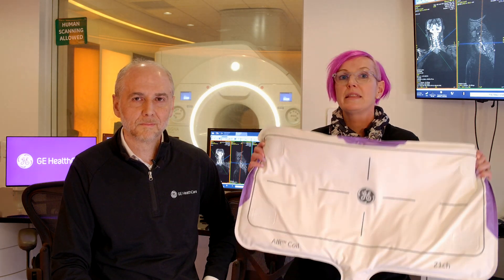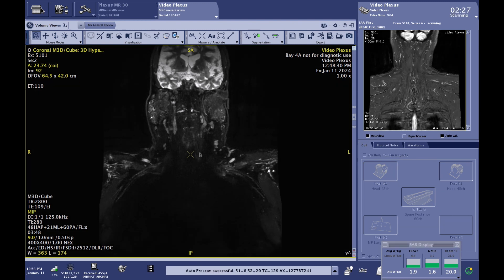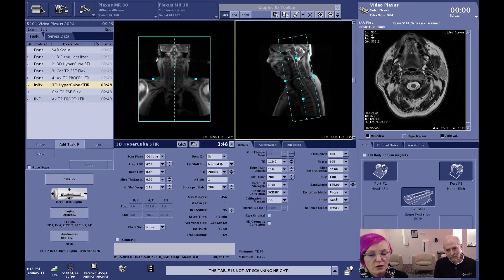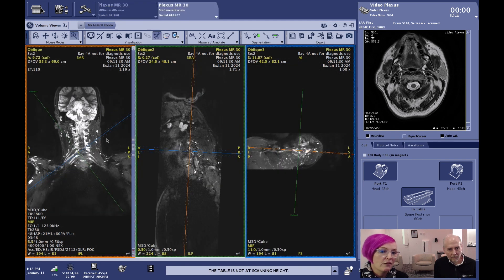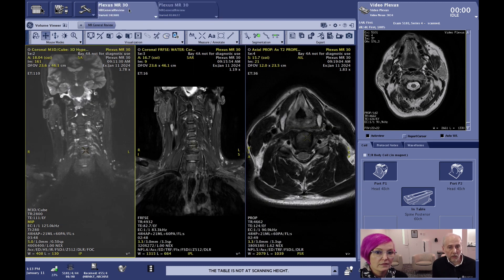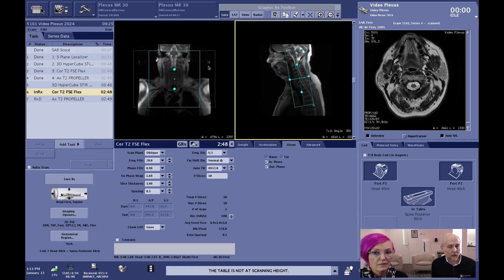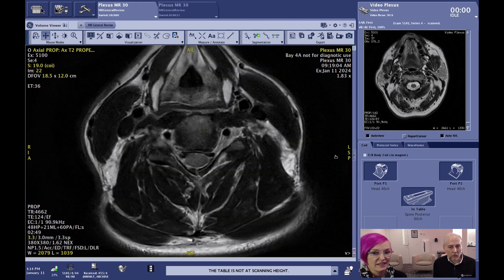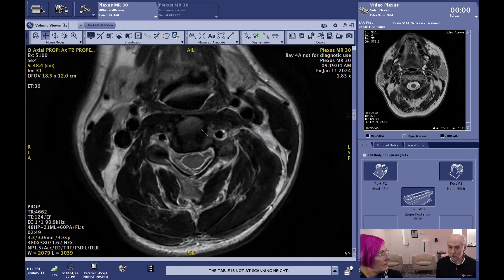Behind the Console: MR innovations - Brachial plexus imaging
Join Steve and Anja in Behind the Console with a review of GE Healthcare’s latest innovations in MR. In this episode we review how you can benefit from using the recent innovations to improve productivity, workflow and image quality.